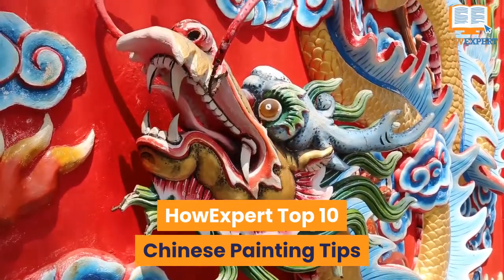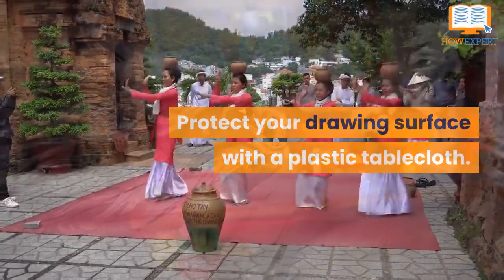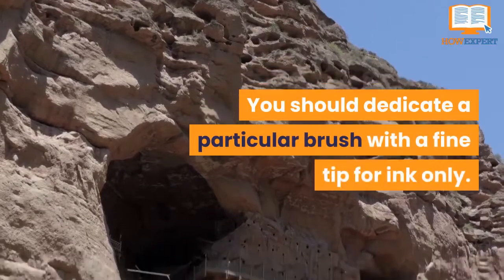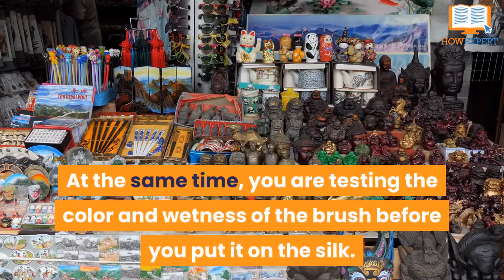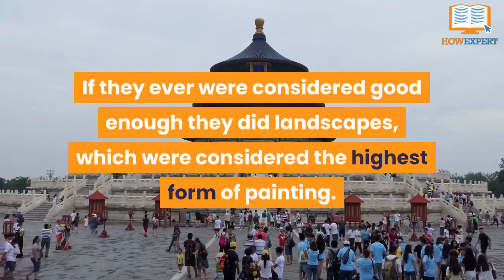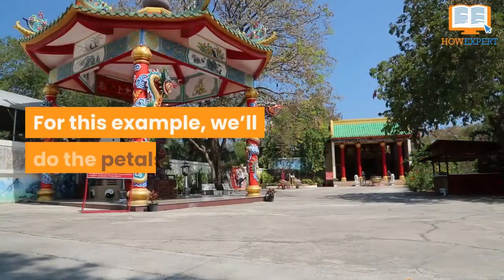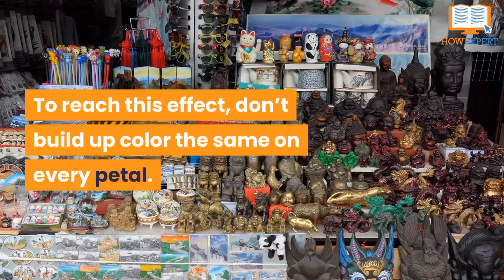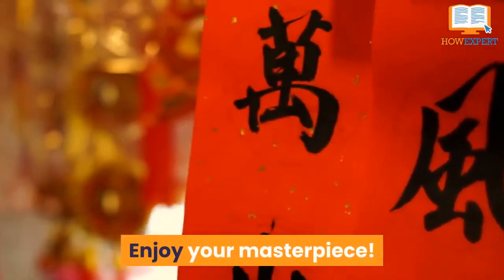HowExpert - Top 10 Chinese Painting Tips - HowExpert